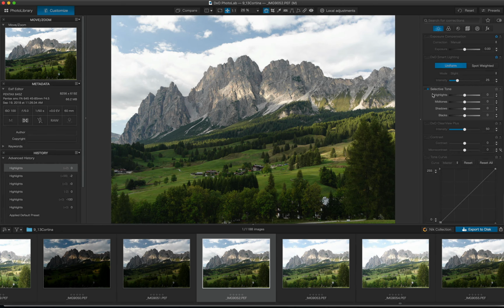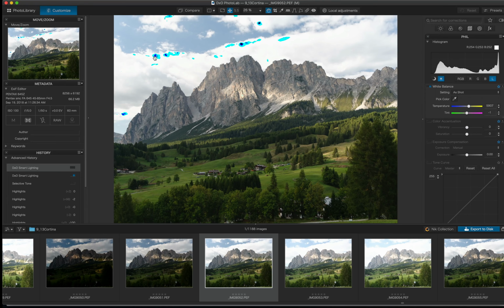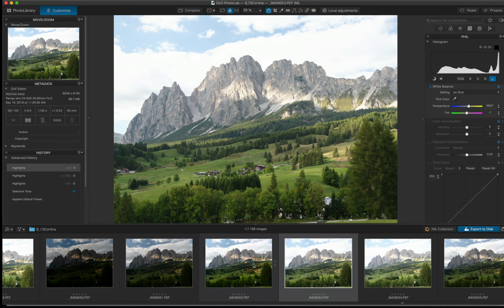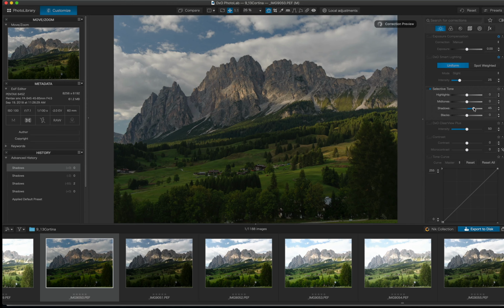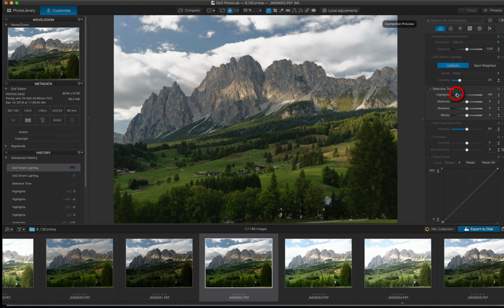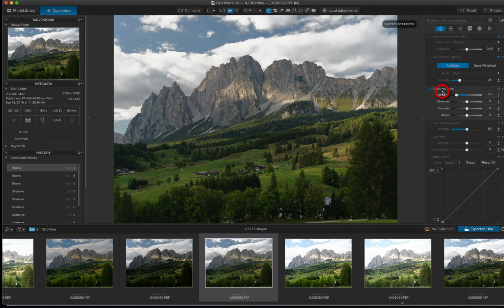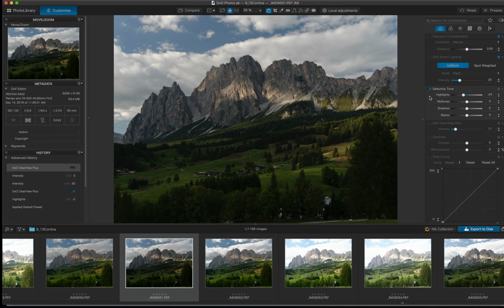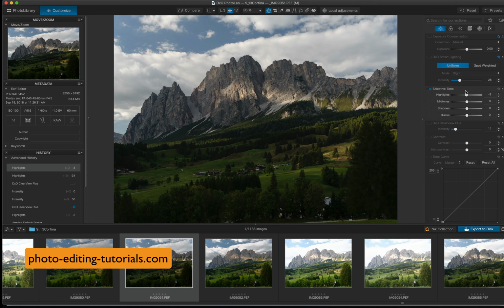Selective Tone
The Selective Tone tool in DxO PhotoLab gives you precise control over your image brightness by dividing exposure adjustments into separate tonal regions. Instead of making one global exposure correction, you can independently adjust highlights, midtones, shadows, blacks, and whites to create a far more balanced and natural-looking image.

In this tutorial, we'll explore how the Selective Tone sliders work, when to use each adjustment, and how subtle changes can dramatically improve your photographs. Whether you're recovering blown highlights, opening shadow detail, or adding depth and contrast, Selective Tone is one of the most powerful tools in DxO PhotoLab for refining exposure and tonal balance.

You'll learn:

How each Selective Tone slider affects your image
The difference between global exposure and tonal adjustments
Techniques for recovering detail in bright skies and dark shadows
How to avoid flat or overprocessed results
Tips for creating natural contrast and depth
When to combine Selective Tone with Smart Lighting and ClearView Plus

If you've struggled with difficult lighting conditions or want more professional-looking edits, mastering Selective Tone can completely change your workflow.